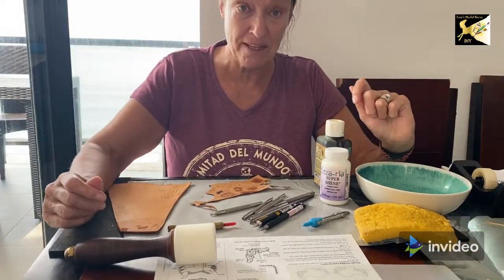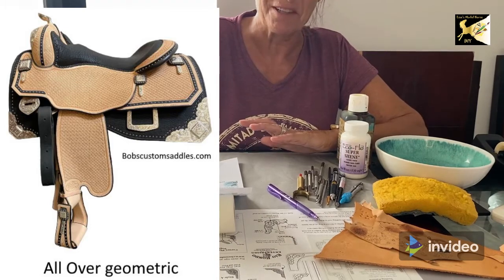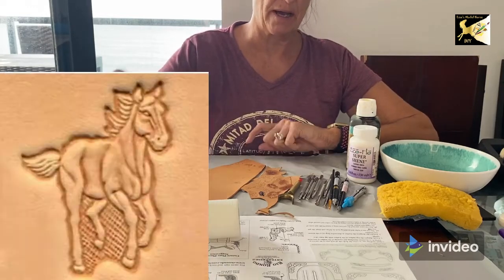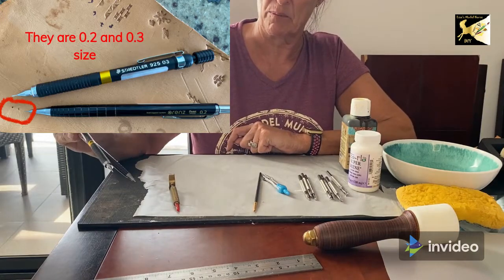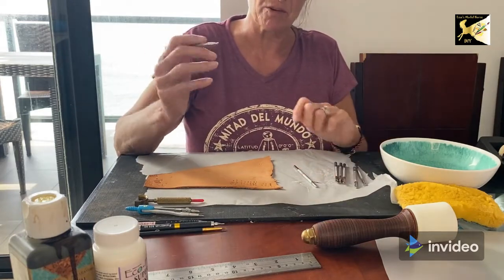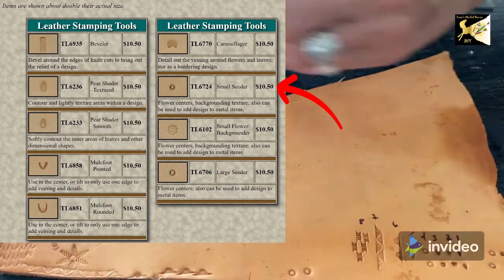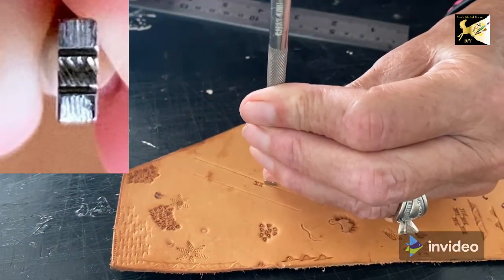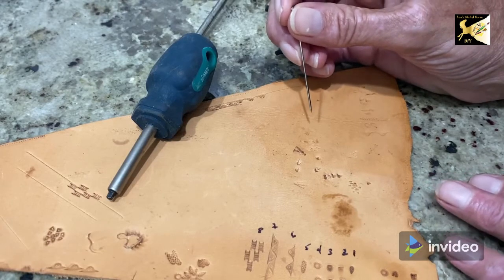Miniature Leather Tooling- Part 1. To be used for the Model Horse Saddle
In this video I go over the tools required for miniature leather tooling. This is working towards tooling the model horse saddle that was started in part 1 and 2.
Part 2 will cover the tooling techniques.